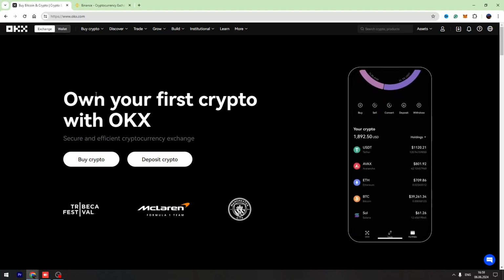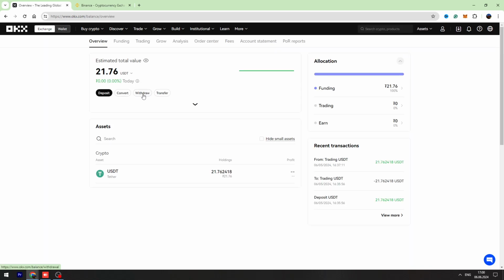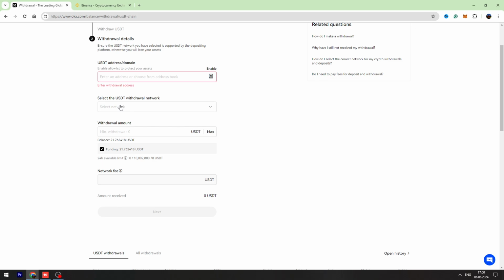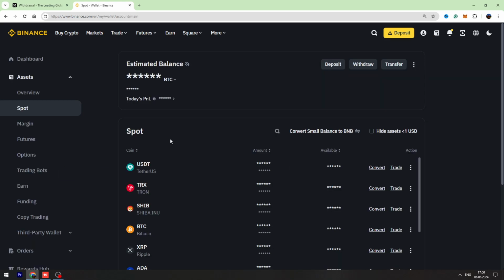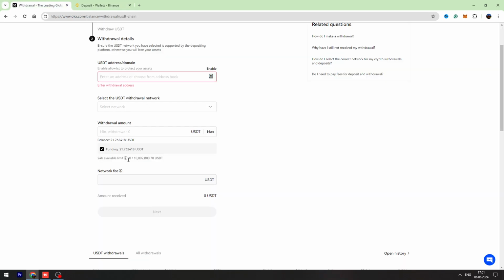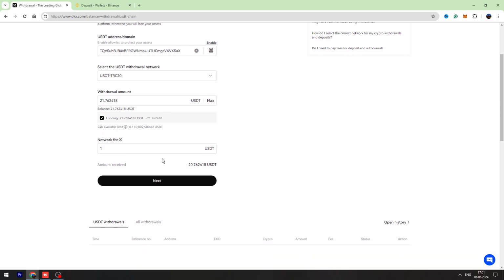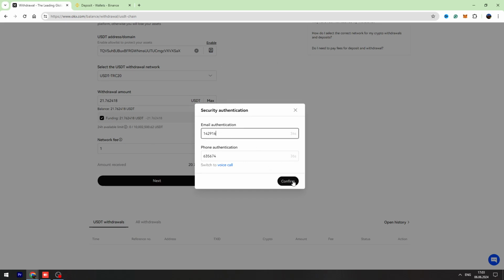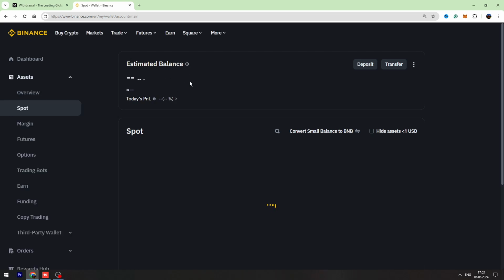How to Send USDT from OKX to Binance 2026!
Description:
Learn how to transfer USDT from OKX to Binance in just a few simple steps! This tutorial is perfect for beginners and experienced traders alike, ensuring a smooth and secure transfer process.

🔹 Steps covered:

Log into your OKX account
Navigate to the Wallet section
Withdraw USDT and enter your Binance deposit address
Confirm the transaction and wait for the transfer to complete

In this video, I will teach you:
1. How to send usdt from OKX to Binance
2. How to withdraw usdt from OKX to Binance
3. How to send crypto from OKX to Binance
4. How to transfer crypto from OKX to Binance
5. How to withdraw crypto from OKX to Binance